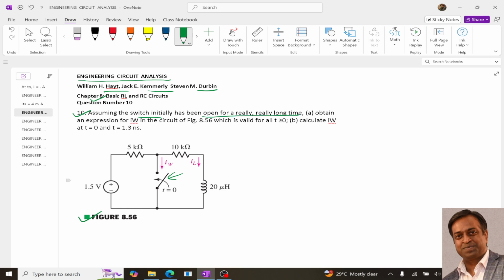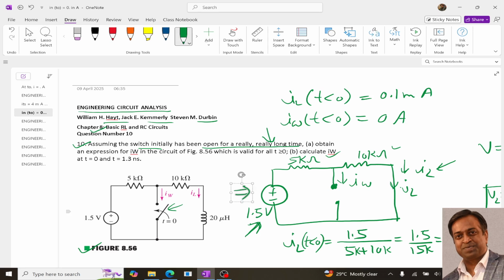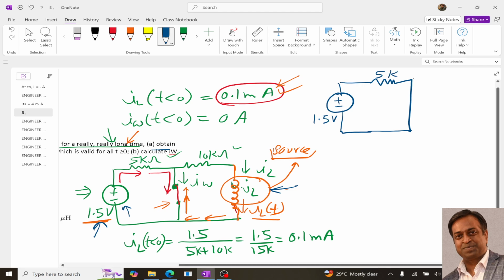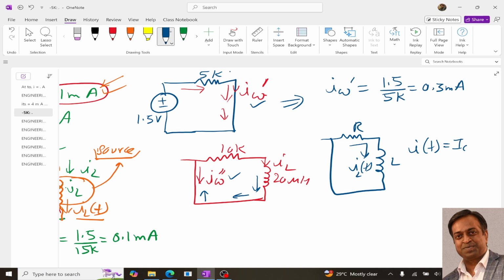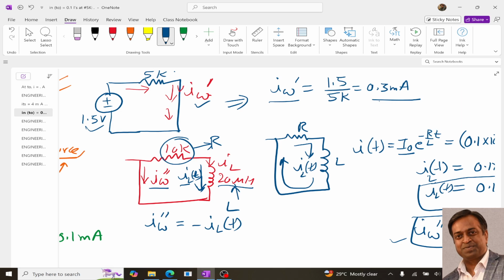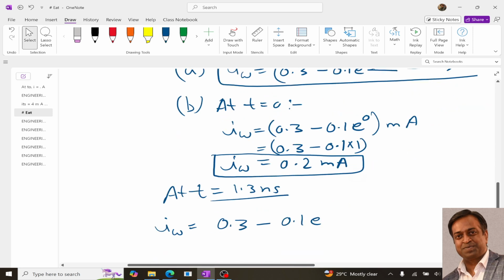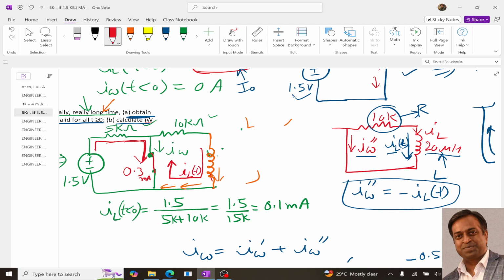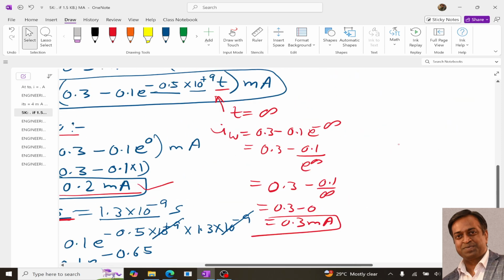Chapter 8 Q10 Basic RL and RC Circuits: Hayt's Secret Method for Mastering Circuit Analysis